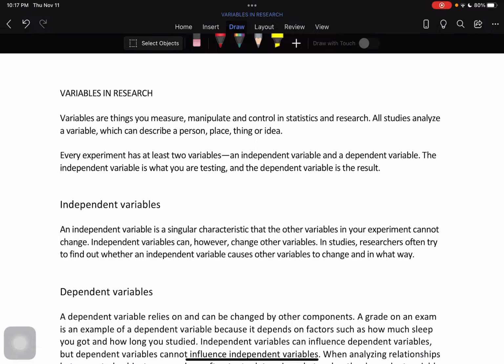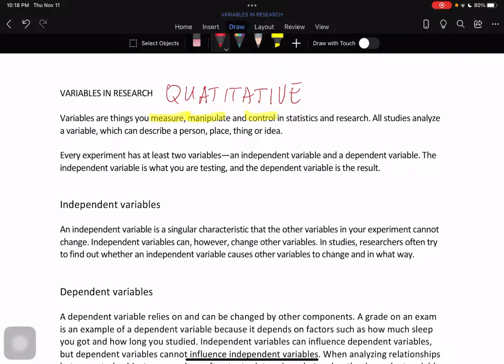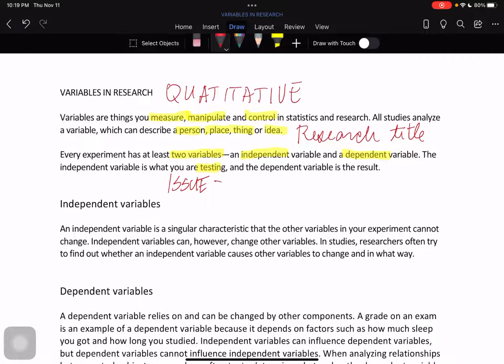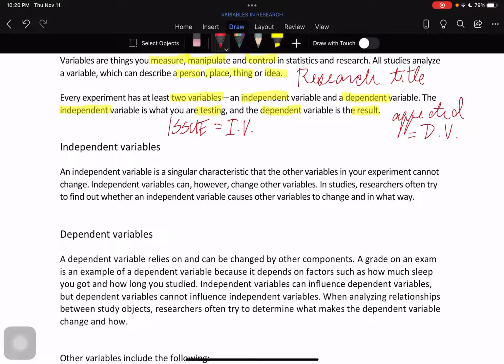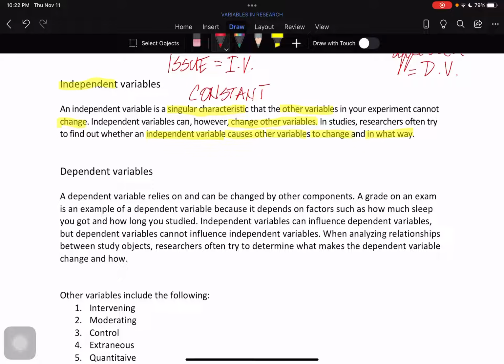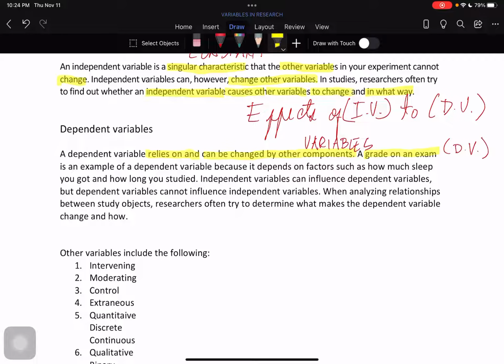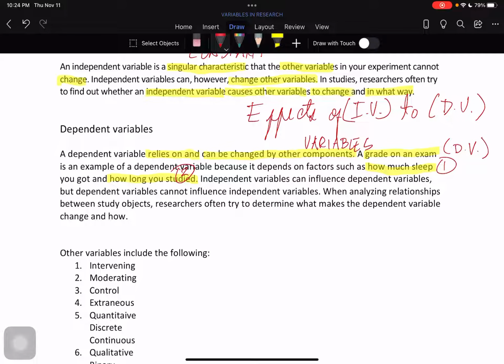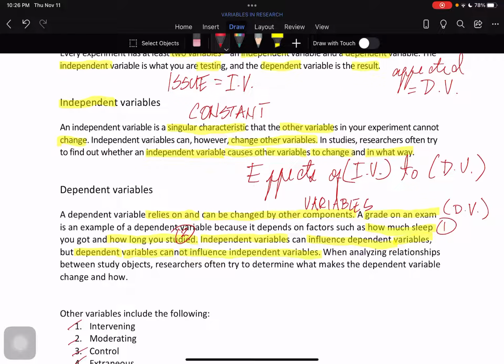WHAT ARE THE VARIABLES IN RESEARCH?